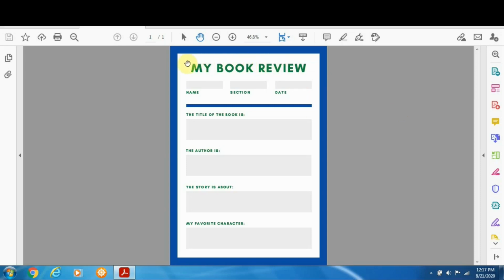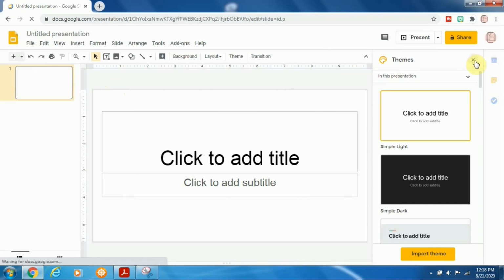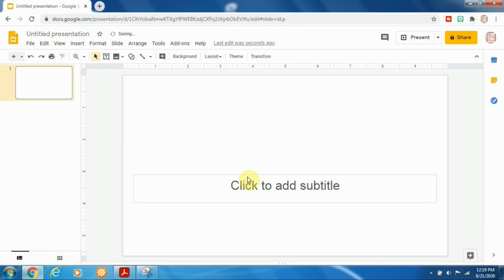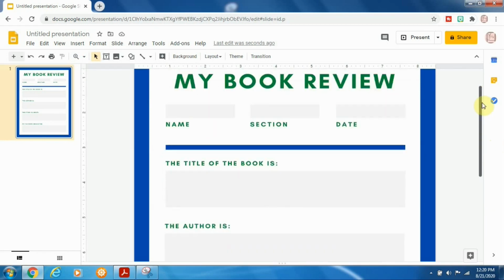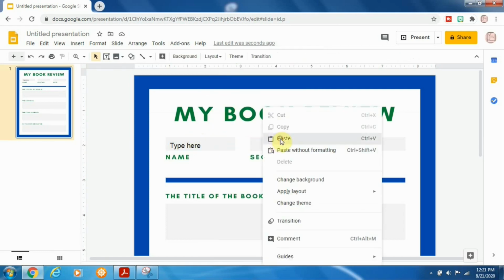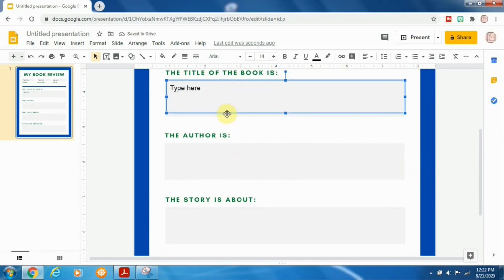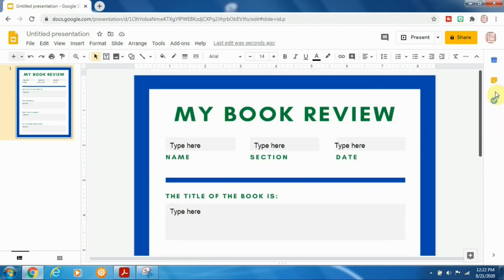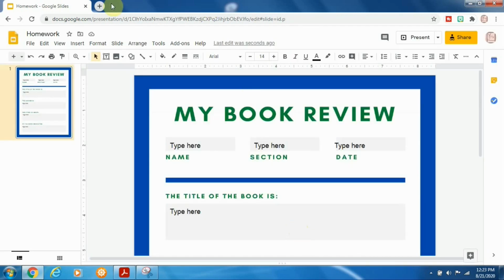CONVERT A PDF INTO A DIGITAL WORKSHEET IN GOOGLE SLIDES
Hi guys! today I'm going to covert a PDF into a digital worksheet in Google Slides.
This is an easy tutorial for teachers using google classroom, I'm also using the Snipping Tool which you can find it in your computer. When you turn your PDF into an Editable worksheet your students will not have any problems typing any information you want them to type.

How to Create a Class Schedule in Canva(adding links)